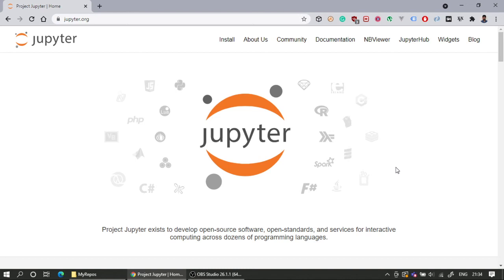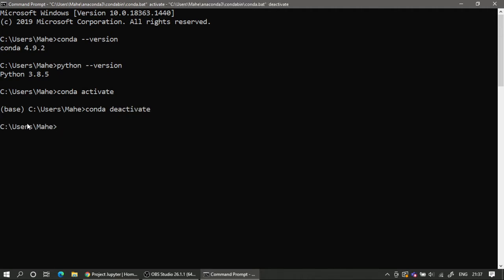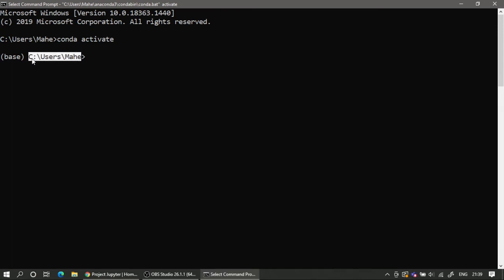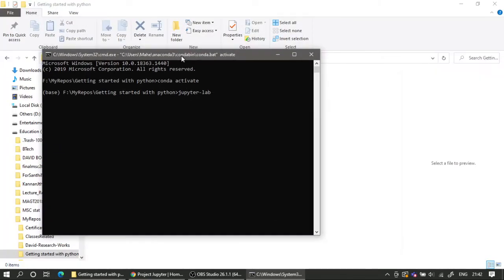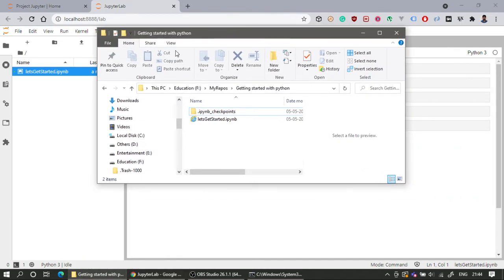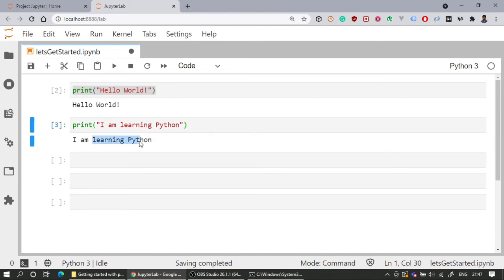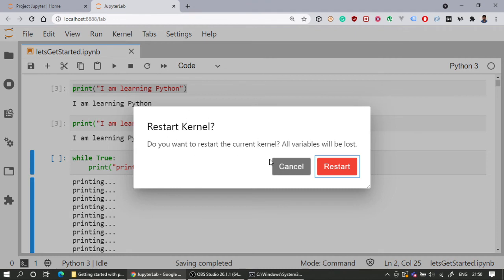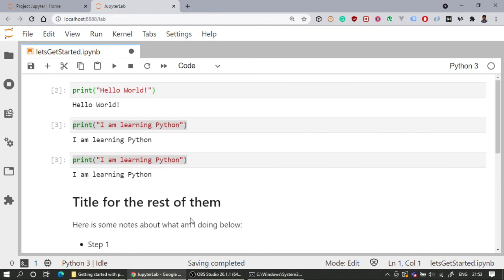03 Jupyter Notebook : How to open using conda?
Hai everyone,

In this video, we will see how to use conda command to spin a jupyter notebook for us inside a specific folder and be organized.